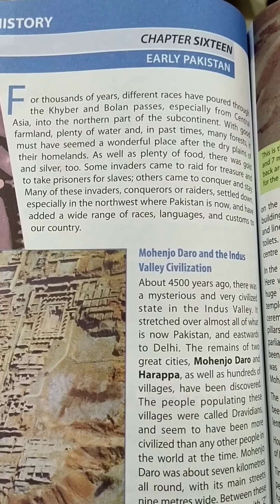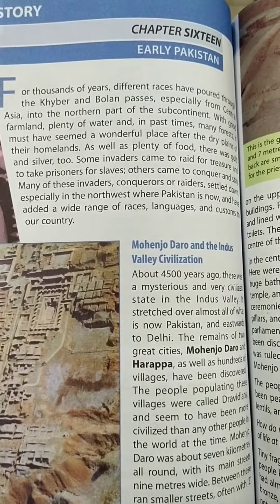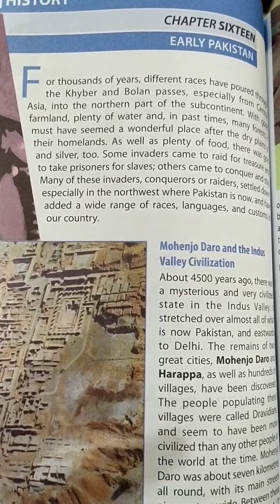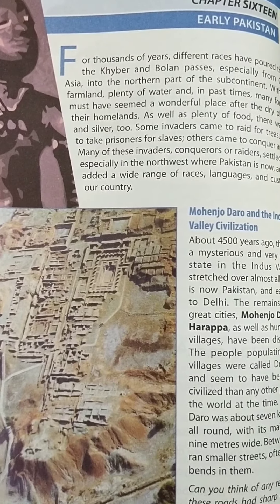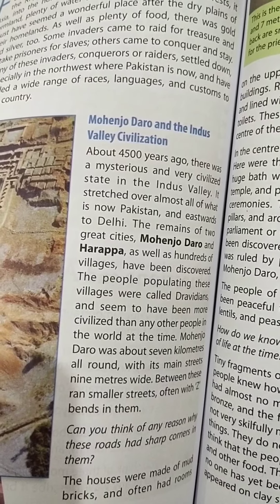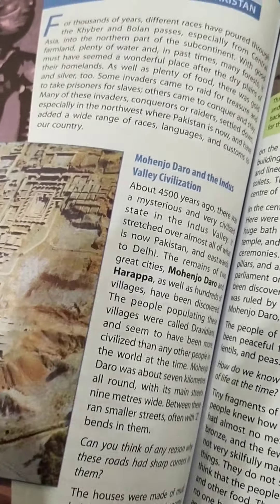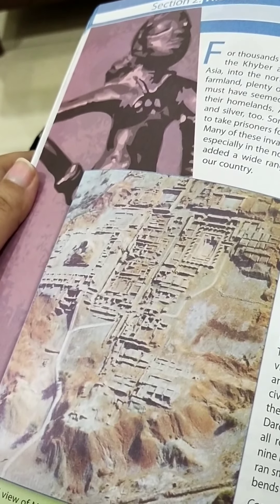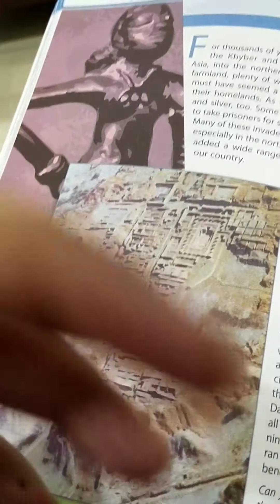class 6 sst lecture 6 Topic: Early Pakistan